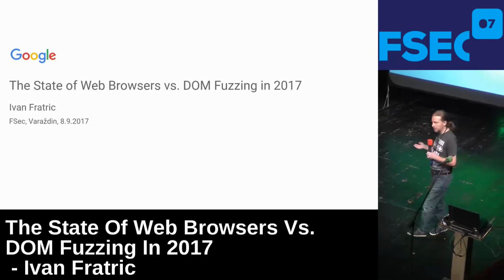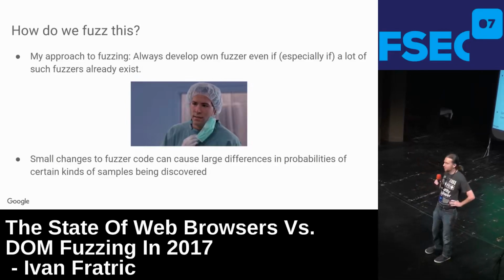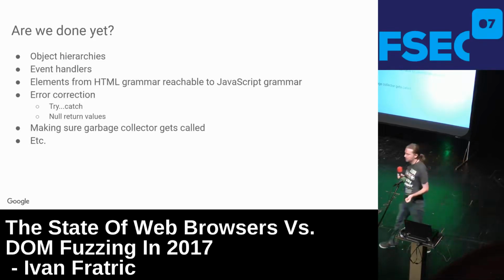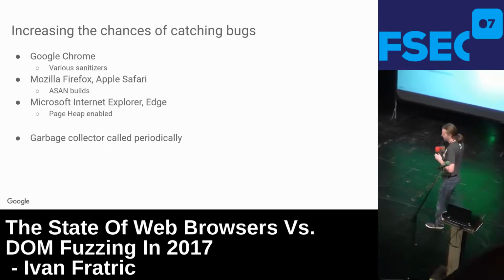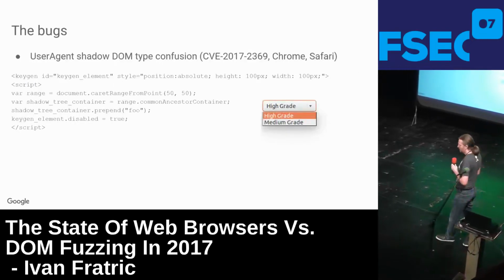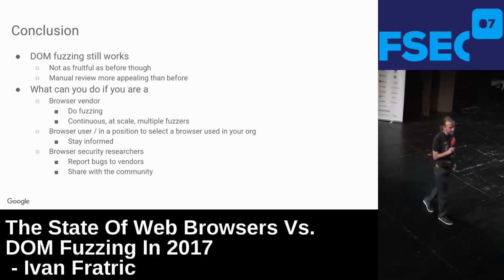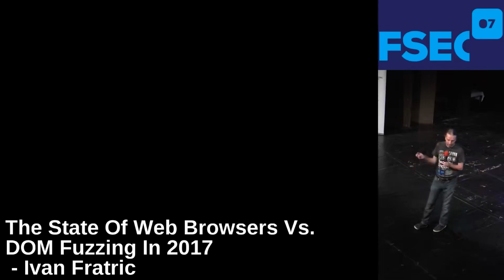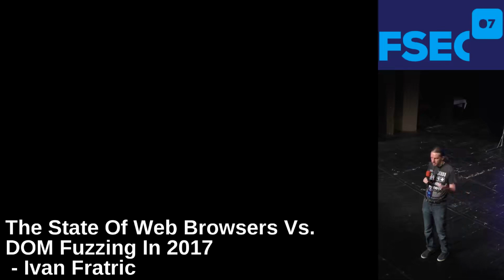The State Of Web Browsers Vs DOM Fuzzing In 2017 By Ivan Fratric